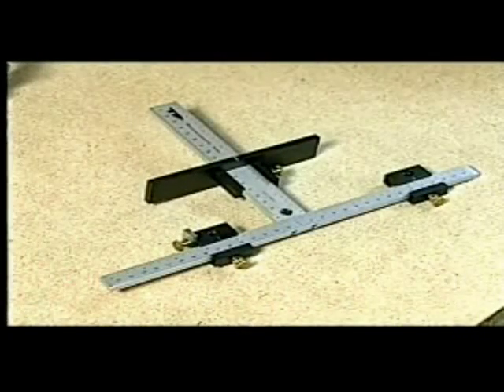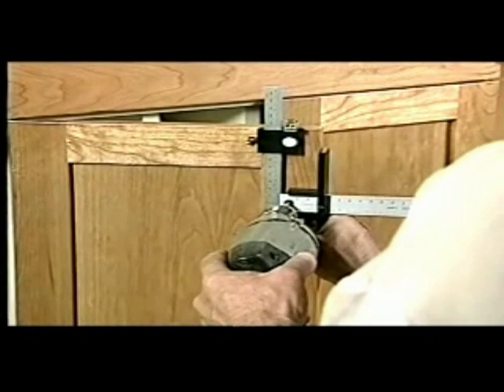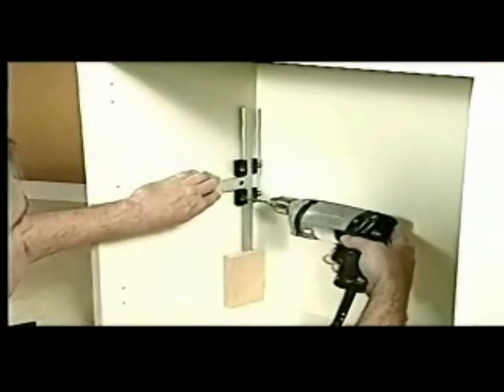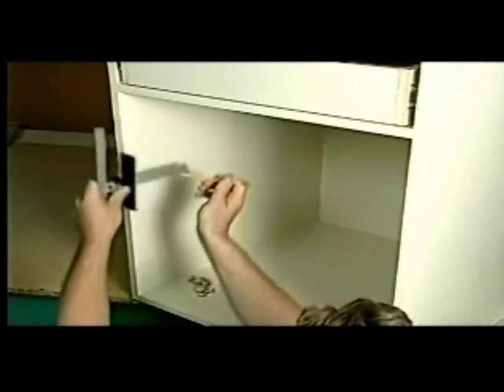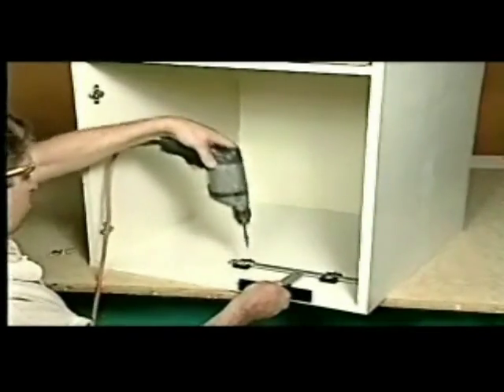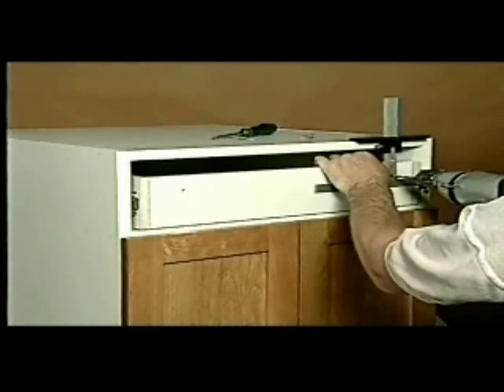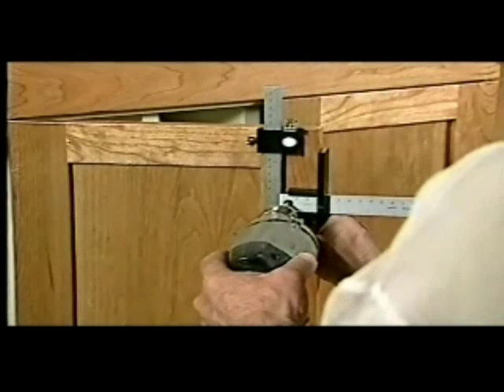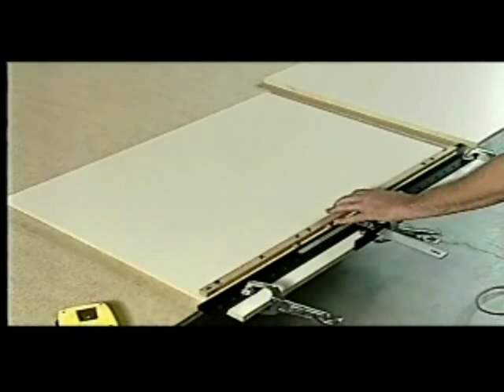True Position Drill Guide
This precise unit gets cabinet hardware and shel pin holes done fast! Simply slide guides and stop along english/metric rulers, tighten thumb screws & drill. Uses standard 5MM bushings